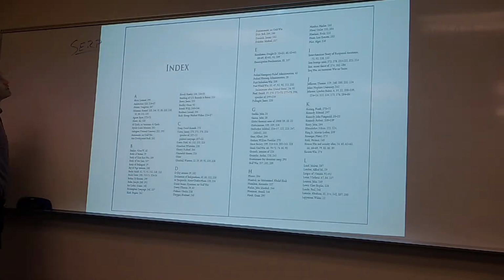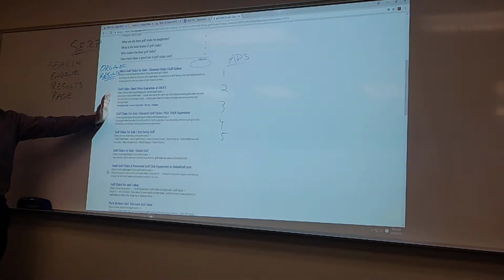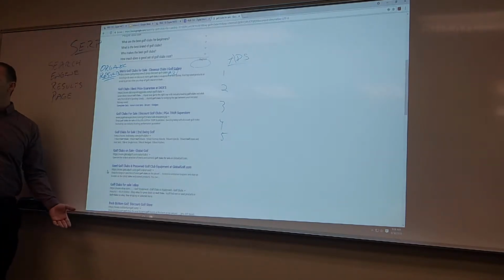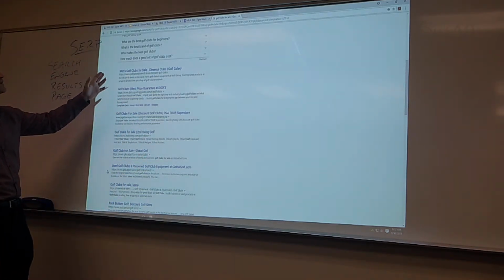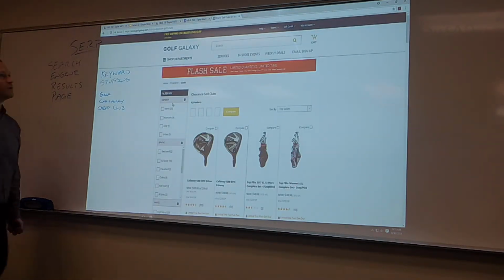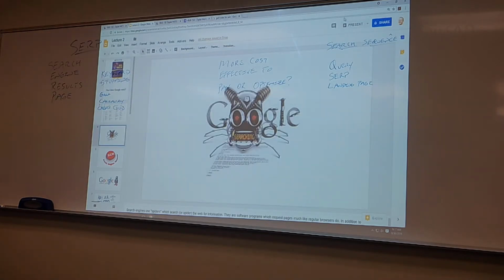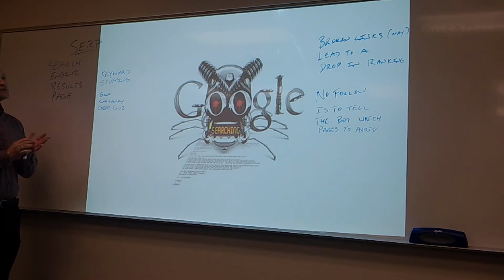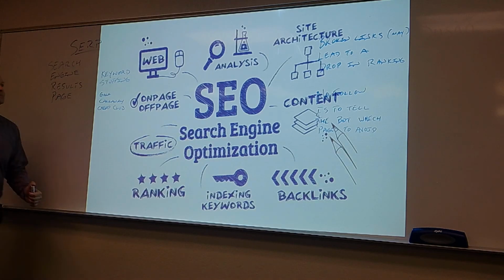How Does Google Work